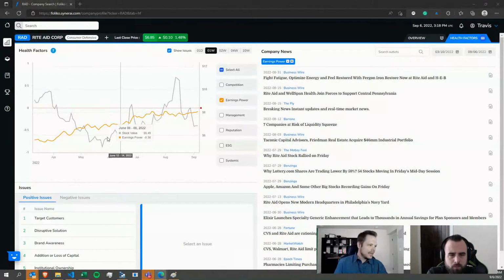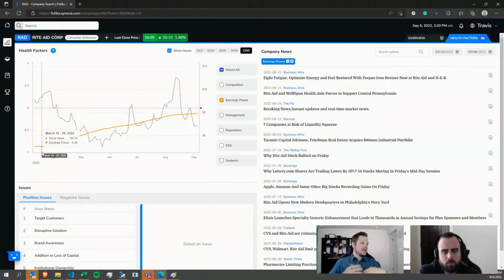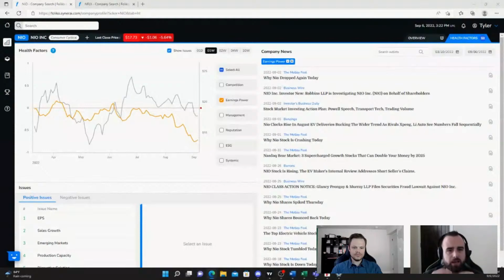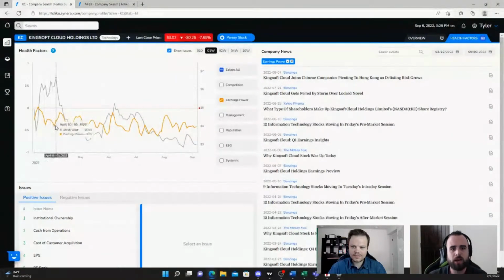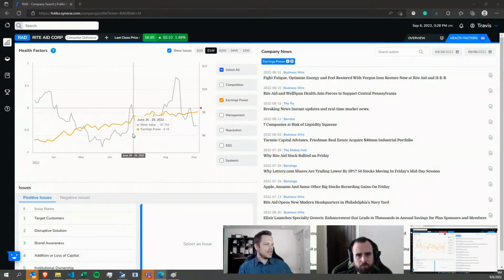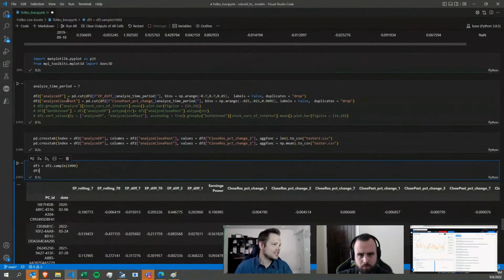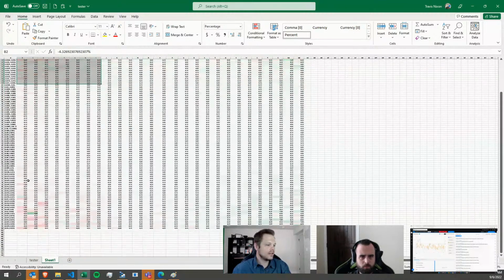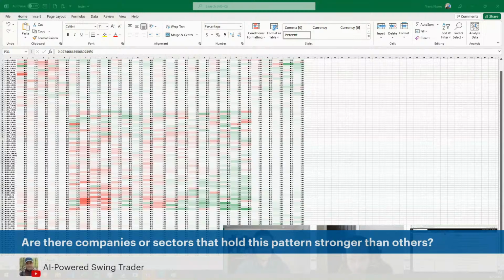How to Use Foliko's Earnings Power Health Score